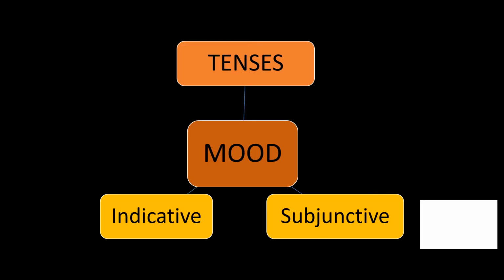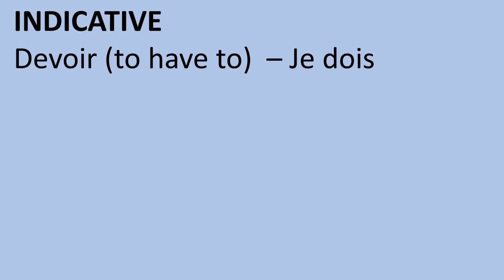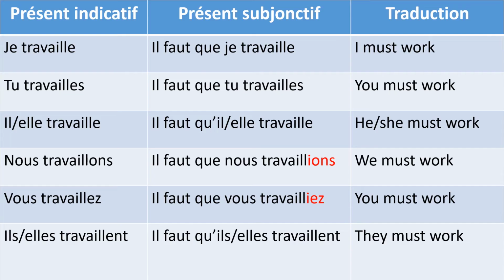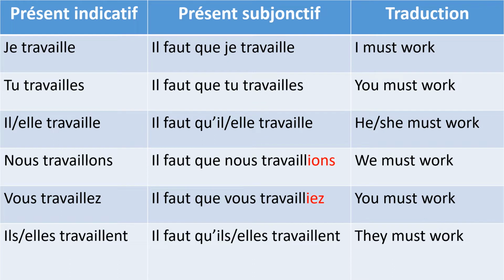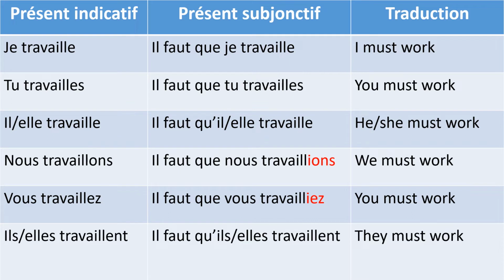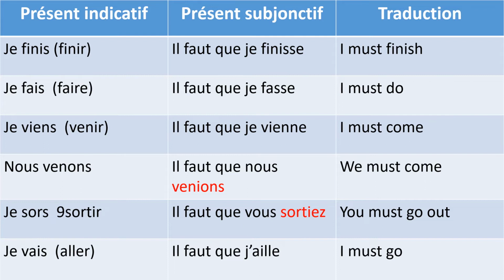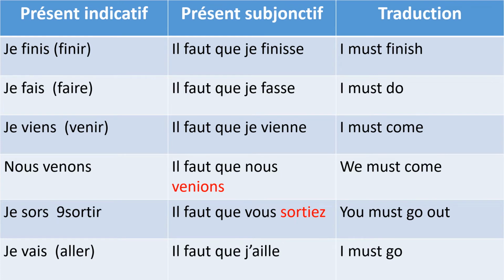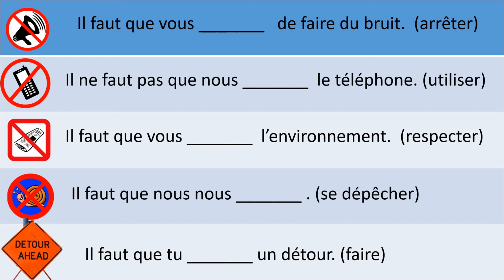French Subjunctive Part 1 B1 with Jenny at your fingertips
learnfrenchwithjenny The Subjunctive in French PART 1, with the use of "Il faut que" to translate the idea of "must". One exercise is at the end of the video with the responses.
00:00  Introduction
00:30 What is a mood?
01:43  Structure
02:53  Conjugation: indicative vs subjunctive
07:33  Exercise
08:46  Answers to the exercise

Jenny is me, a French native who has been teaching French for many years. CSEC oral examiner, DELF and TEF examiner.

Welcome to French-Action, a channel for French learners, those who want to improve their French, prepare for an exam and are interested in French culture.